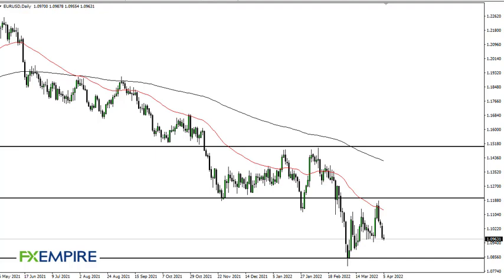EUR/USD Technical Analysis for April 06, 2022 by FXEmpire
The Euro has initially tried to rally on Tuesday but gave back gains rather quickly. However, the 1.0950 level continues to offer short-term support.